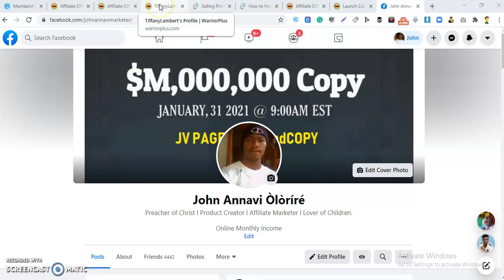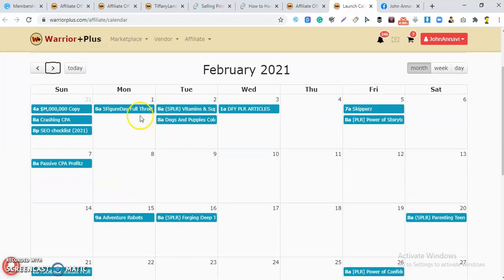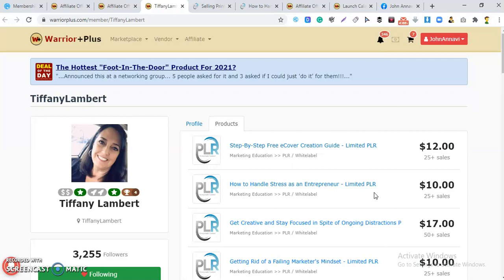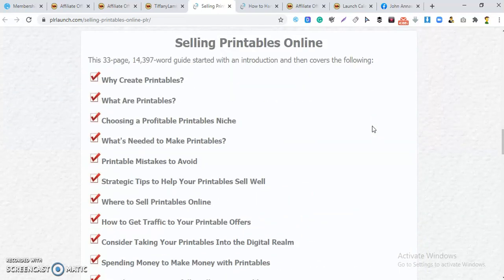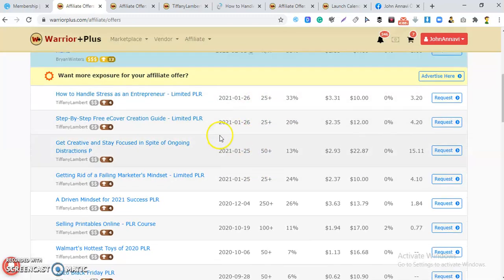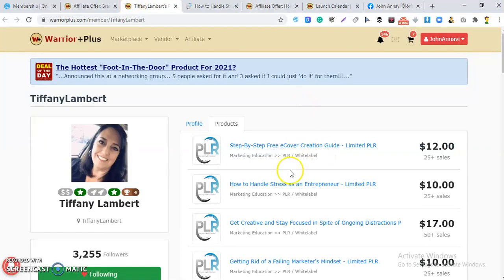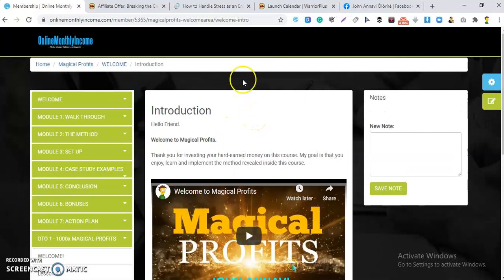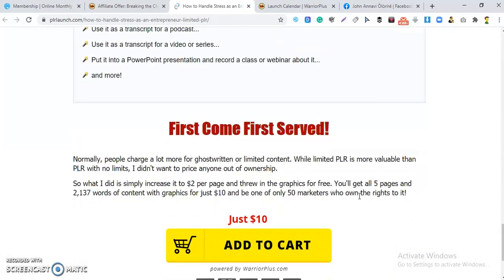How to Make $200 Every Single Week Make Money Online